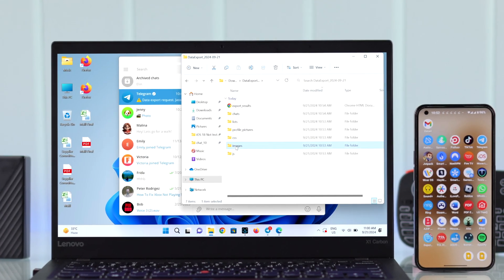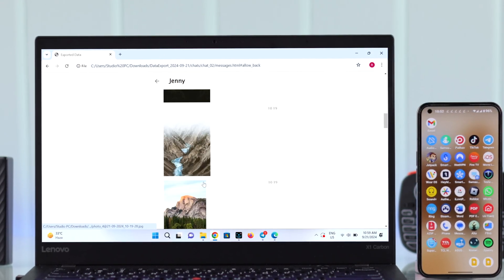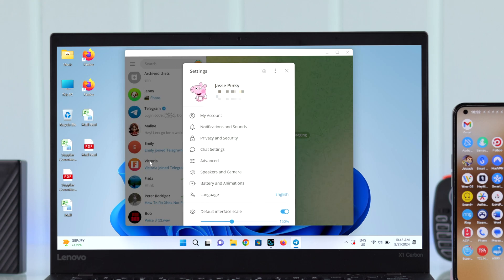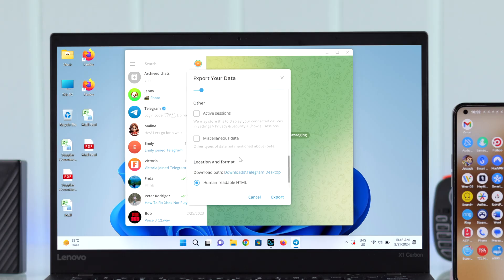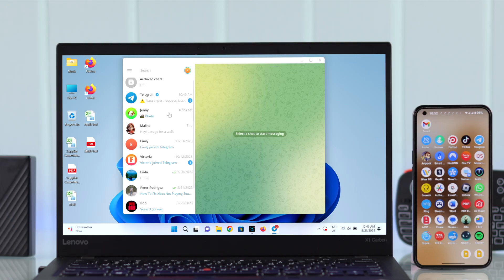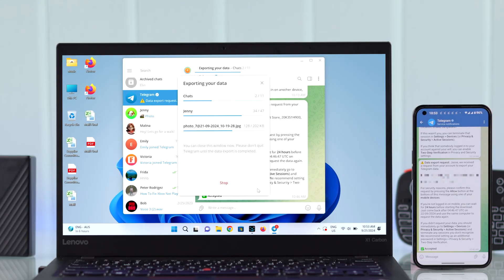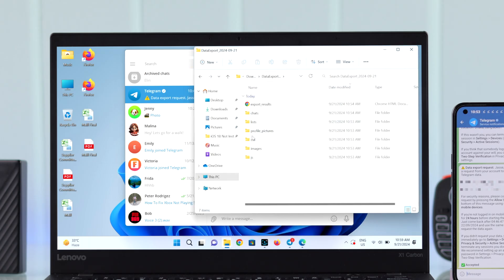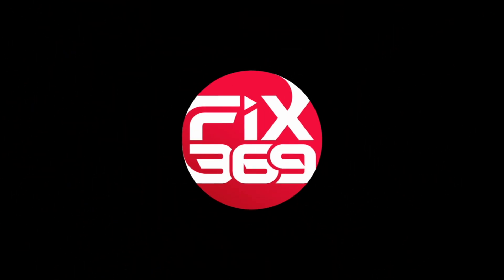How to Backup Telegram Chat, Photos, Videos and Files!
Searching for a step-by-step guide to back up all telegram Chats, Photos, videos, and other files for safety or any other reasons? Can’t find a way to export all files from Telegram on your iPhone or Android phone, so want to know how to do it? Worry not, the Fix369 team got you covered.

In this video we will show you the following:

• The 2 steps you need to follow to export and backup all data from Telegram.
• Find all Telegram data after transferring them to the PC.
• If you can back up all Telegram Data from iPhone or Android Phone.

0:00 Backup Telegram Chat, Photos, videos, and Files
0:18 Can you backup Telegram Chats from iPhone or Android?
0:26 Step 1: Export Telegram Data
1:03 Step 2: Allow immediate download of data
1:30 Please Note
1:37 Find all the saved data from Telegram